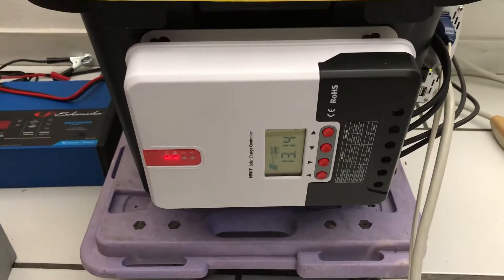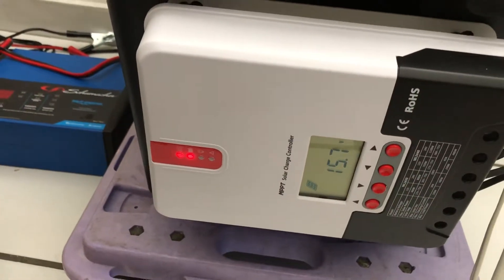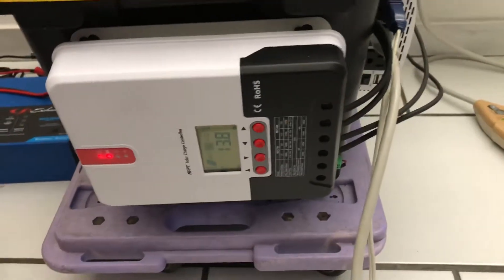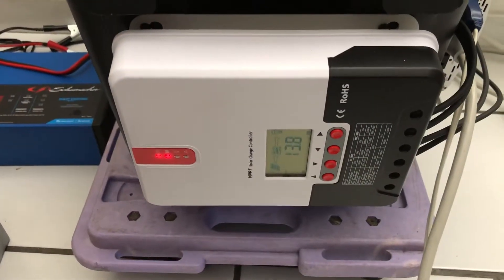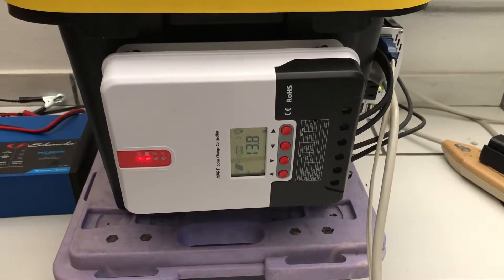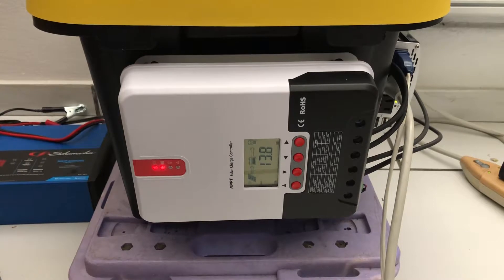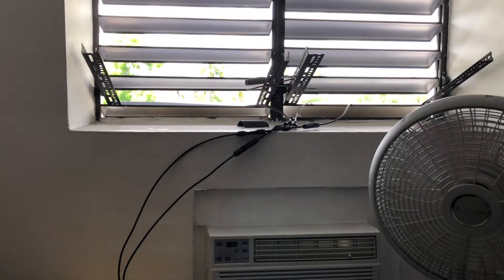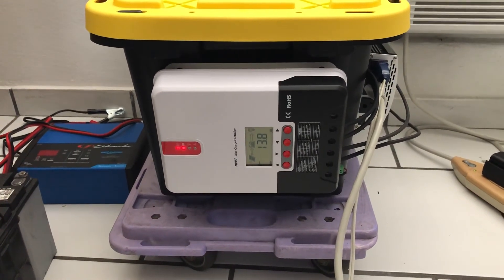Solar power in apartments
Small Setup of solar for apartment